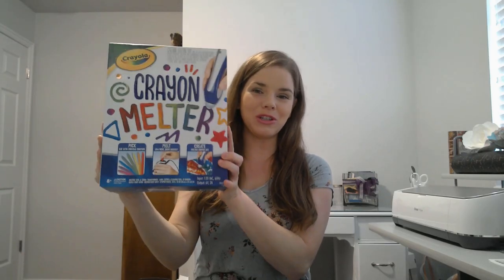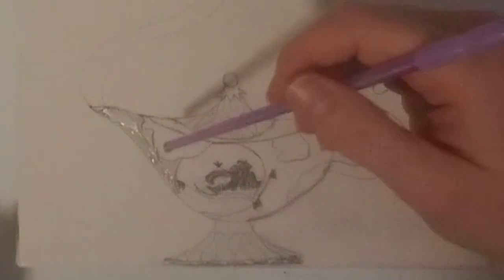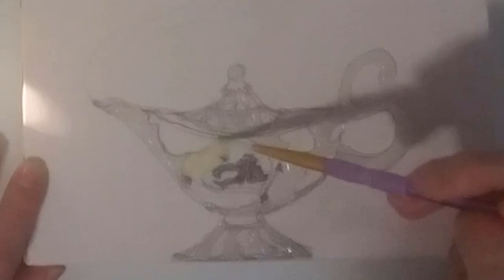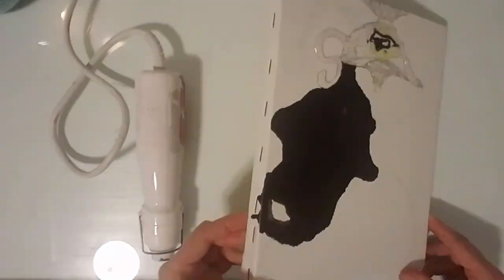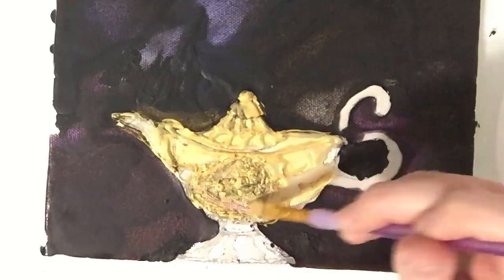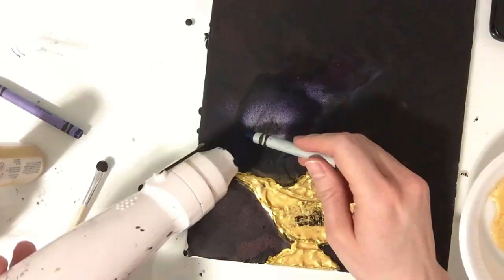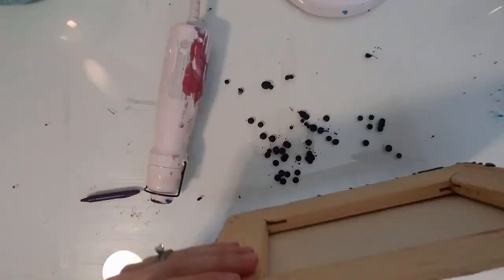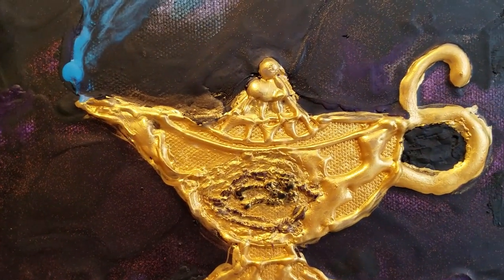Aladdin Inspired Crayon Melting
In this video, I decided to make a crayon melting of Aladdin's genie lamp with the characters engraved on the lamp. I give you a step by step of what tools I used, why I did what I decided to do, and the color crayons used. I hope you enjoy watching me create my own unique creation inspired by Disney's Aladdin.

Materials used:
any size canvas
Acrylic Craft Paint Ochre or Gold
Black, purple, and dark blue for the background
Hot glue gun ( I like using a cordless hot glue gun so nothing gets in your way) please be very careful when using this tool.
paintbrushes
WARNING: while doing this project, you will ruin or destroy your paintbrushes because of the wax.
pencil to draw out your design before you start hot glue gunning.

Link to a cordless hot glue gun on amazon

Movie Clip Used: Aladdin. (1992). [DVD] Directed by R. Clements and J. Musker. Walt Disney.